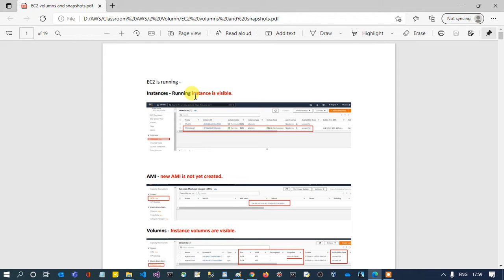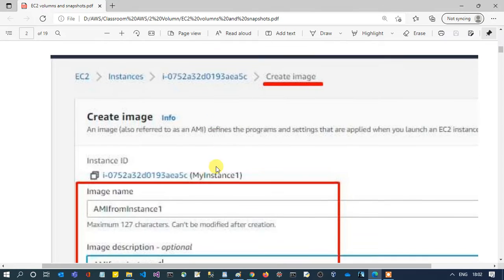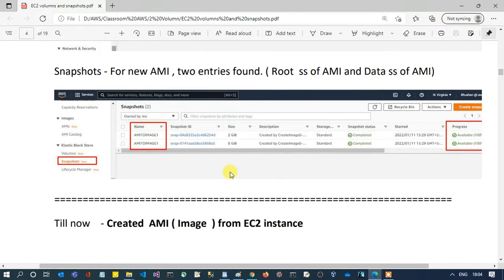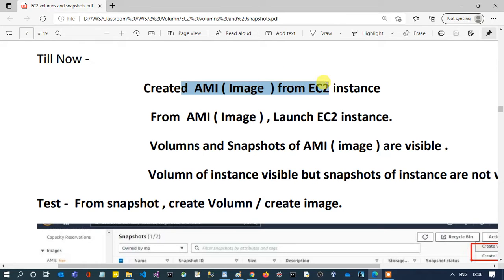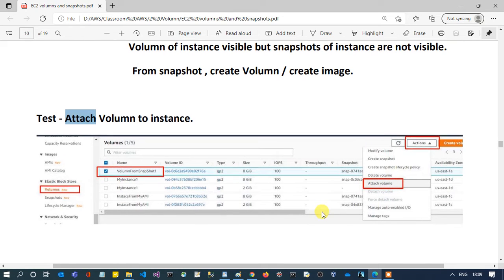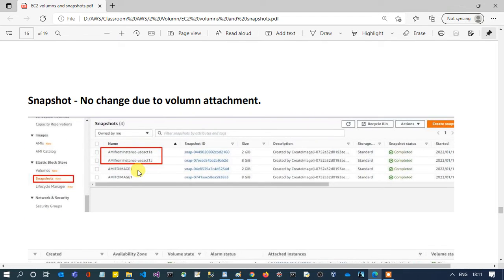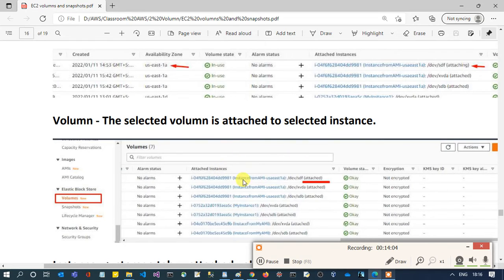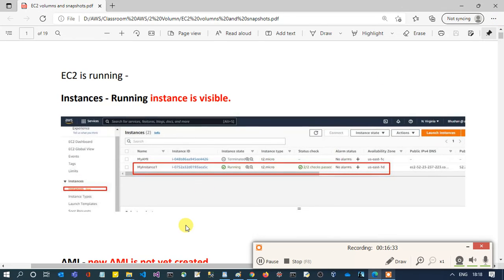EC2 image volumn snapshots